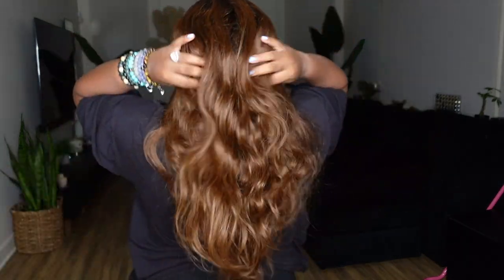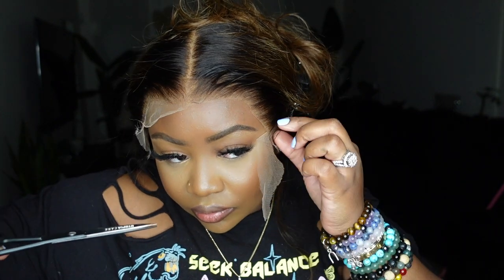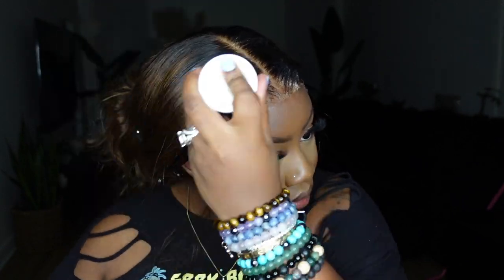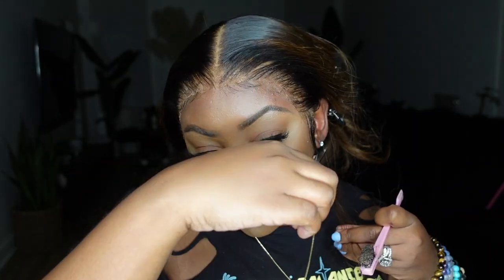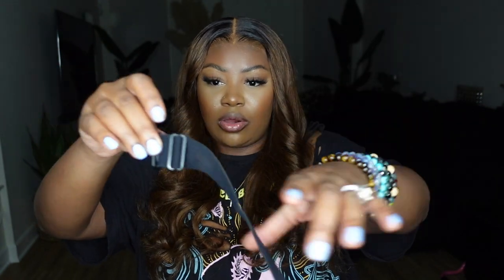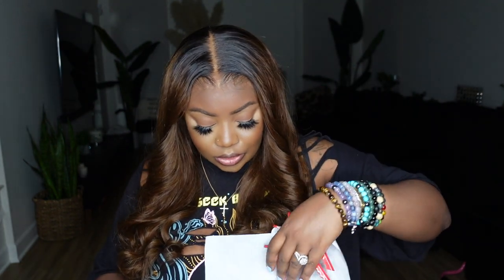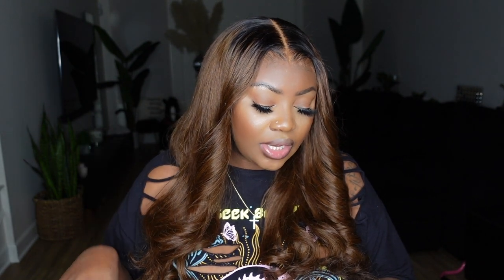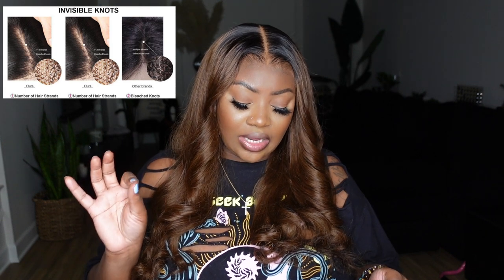THIS WIG IS EVERYTHING!! 😍 Wig Changer!! 20% OFF New Scalp Knots Wig ft IDNhair"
IDNhair means "I Define Natural".
Our mission is to give natural products that are practical, beginner-friendly, and natural.

▶ Hurry Up!! 20% off anniversary sale, Code: IDN20,  Limited Time & Biggest sale of year!!!

Jennette Ombre Chocolate Brown Color Wavy 13X6 HD Lace Front Wig Human Hair
▶Ashley Special Coupon Code: Ashley20, Get 20$ Off
Wig Cap Construction: Full Frontal 13X4 Clean Bleached Scalp Knots Wig
Length: 20 inches
Density: 180%
Hair Texture: Wavy
Color: Ombre Chocolate Brown
Lace Type: REAL HD Lace (Melt Into all Skin)
Hairline: Clean Hairline ( No need to pluck anymore)
Bleach Knots: Clean Bleached knots
Cap Size: Medium

PRODUCTS MENTIONED:
Heat Protectant
Holding Spray
Lace Tint
Flat Iron

📨  FREE PROMO!

COUPON CODES:
💜FETCH REWARDS:

-SMOOCHES 💜💜💜